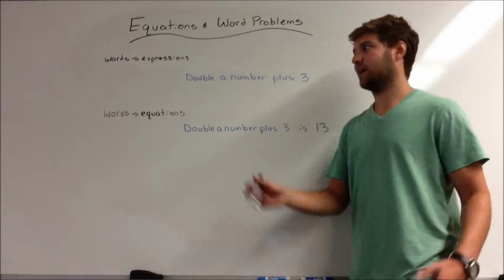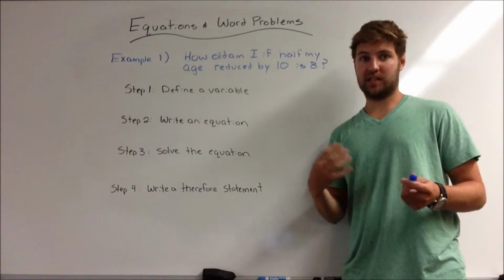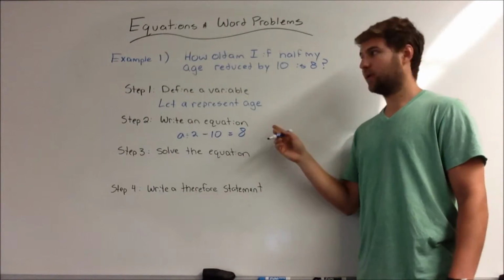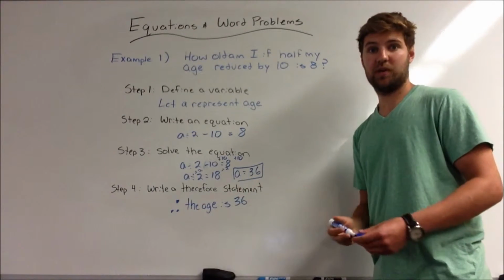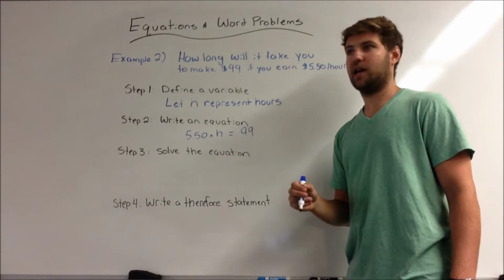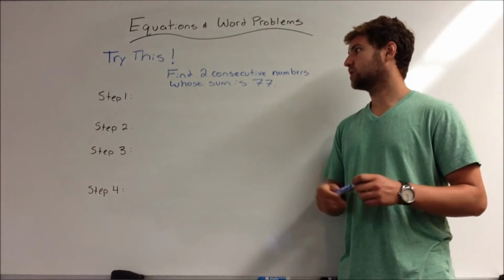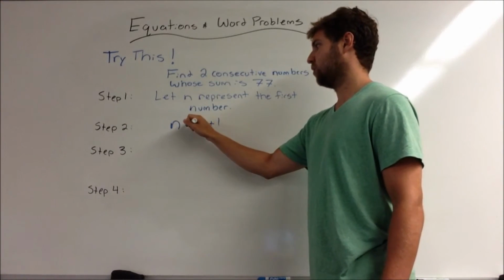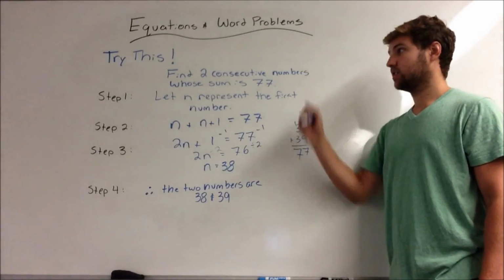Solving Word Problems using Equations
This video will look at the steps to setting up equations to help solve word problems.